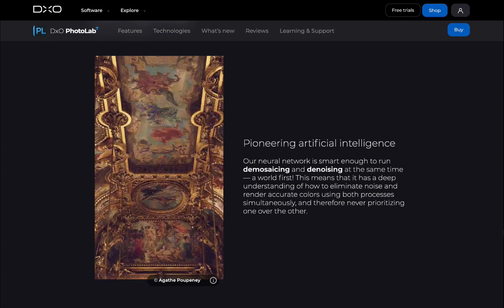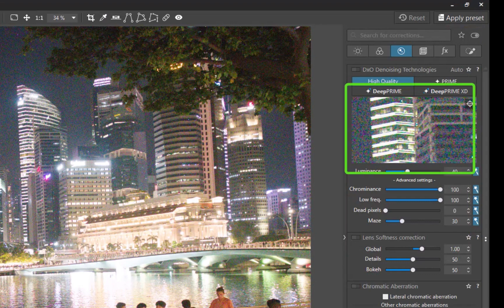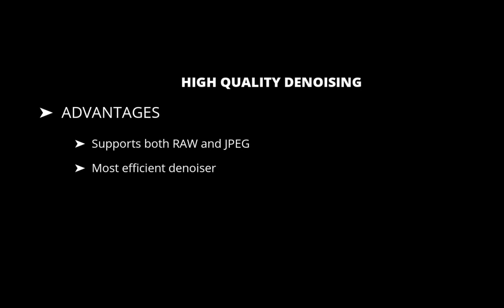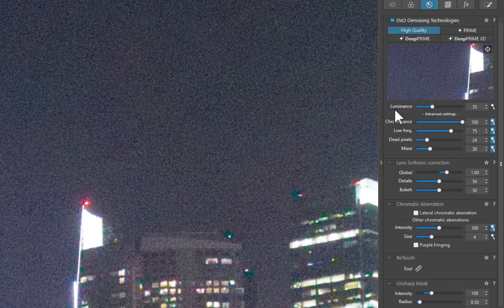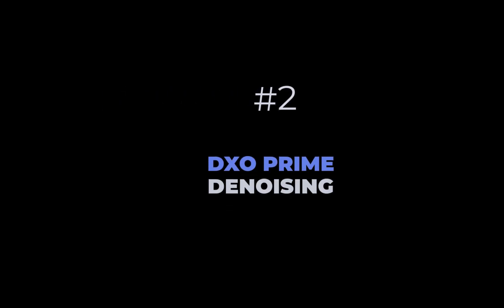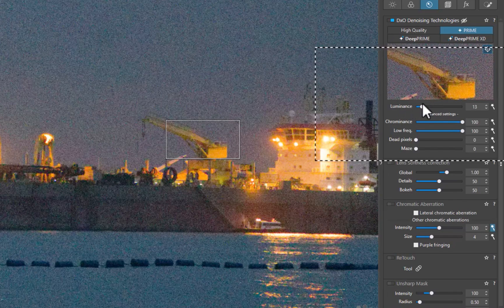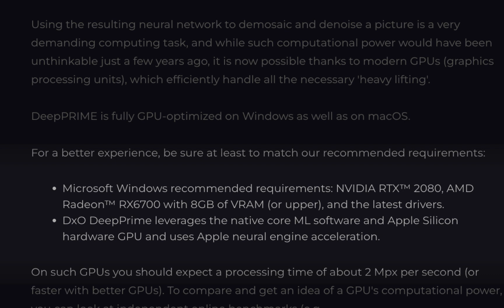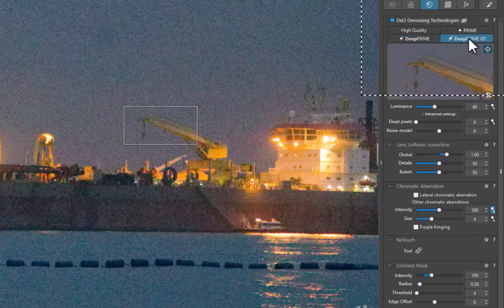DXO PHOTOLAB 7: HOW TO USE THE DENOISING PANEL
In this video we run through  perhaps DXOs biggest differentiating featurre--the denoising technologies panel. We will cover how to use the preview denoising correctly, the advantages and disadvantages of each of the four denoising modes from High Quality to DeepPrime XD so you can maximize your use of DXO photolab 7!